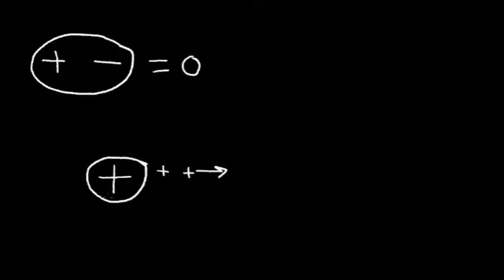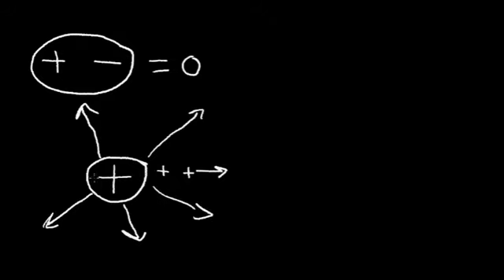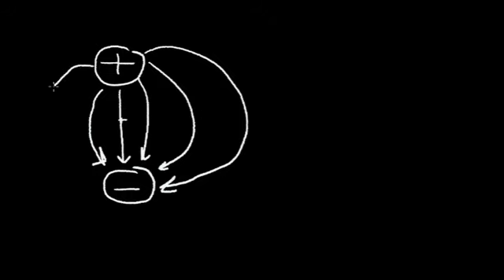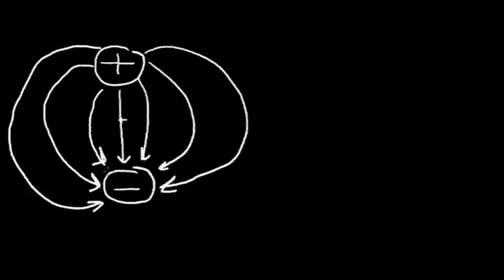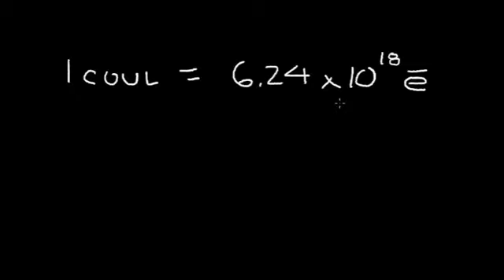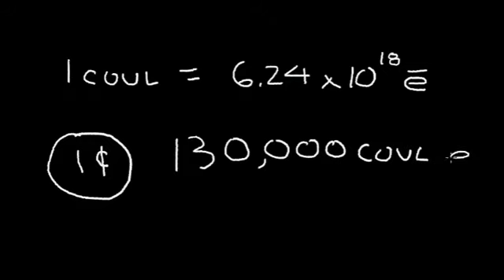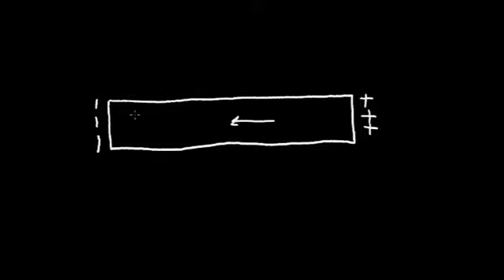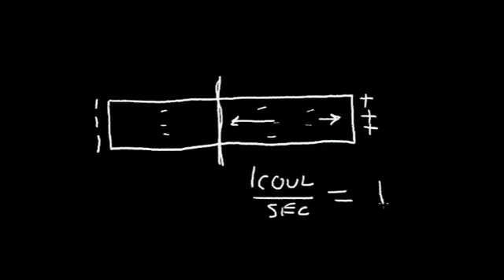What is Current (part 2)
02 - This video presents the concept of electrical current (part2).